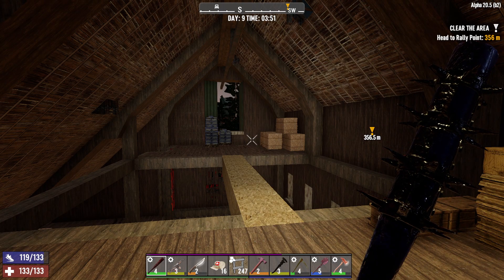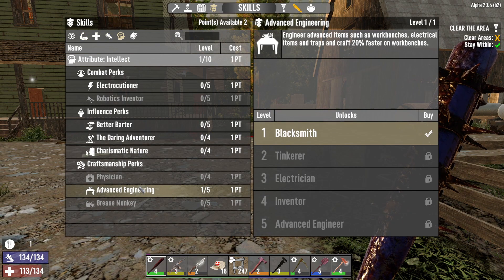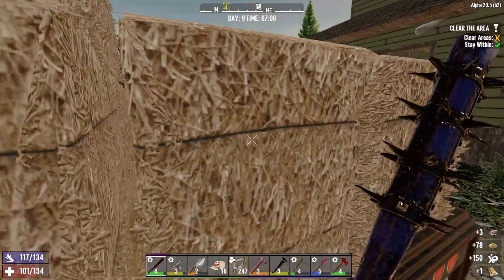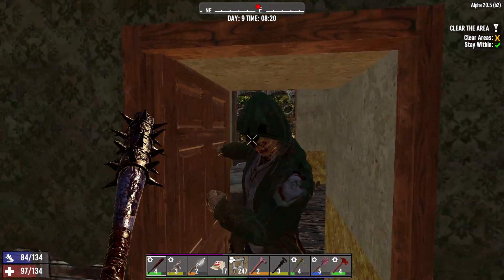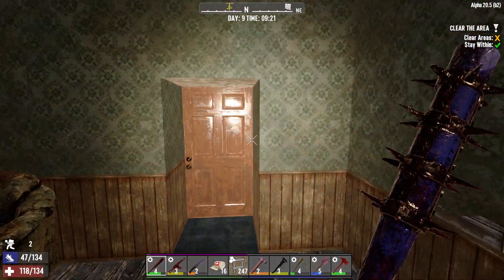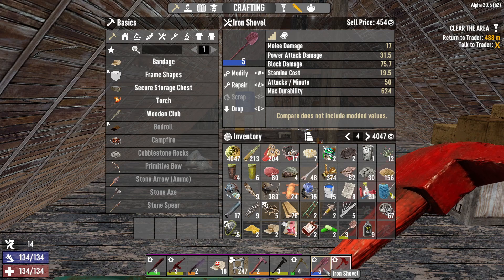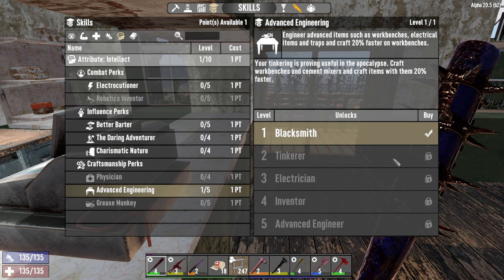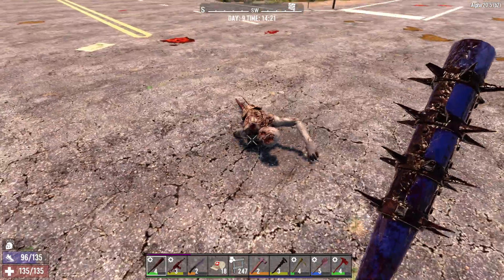Memories of the Ice King Series - 7 Days To Die | Alpha 20 | Lets play - Blitz Series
HEY Survivors, This is my forth series on Alpha 20

I hope you guys enjoy it. Below is the link to the full series from day 1

I'm on Instagram as @britspj

NVIDIA Geforce 1660 Super